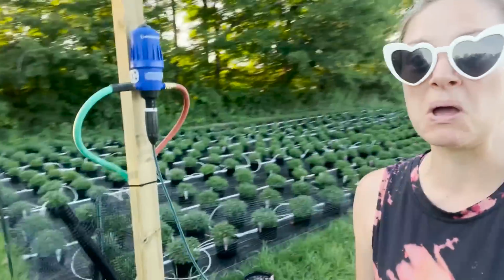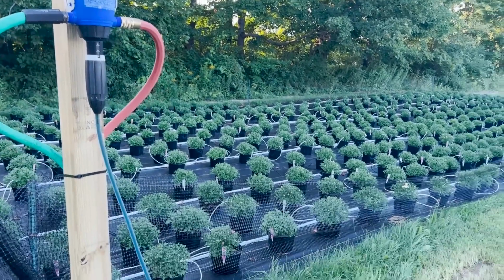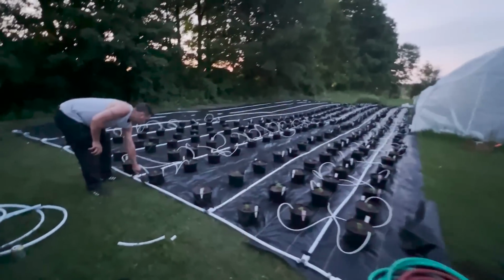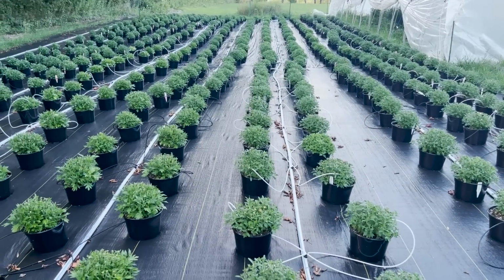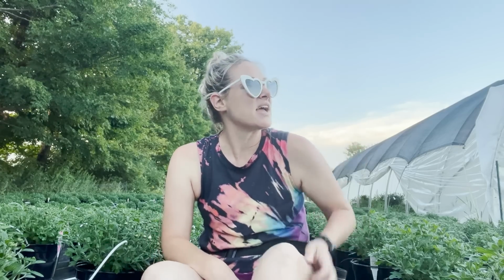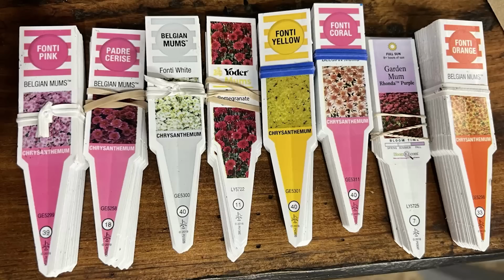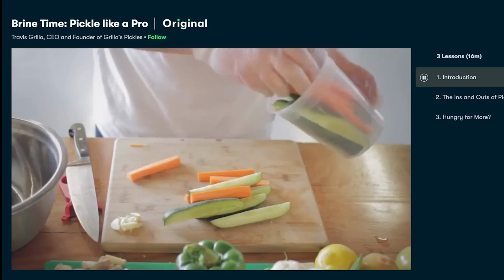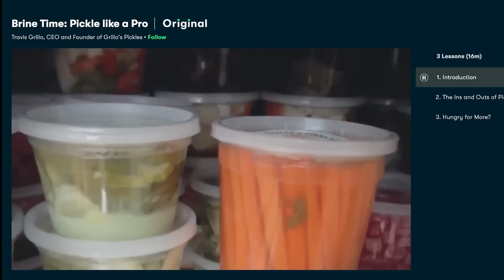Surprise! I'm a MUM Mom! : Flower Hill Farm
Send a gift to Flower Hill Farm: